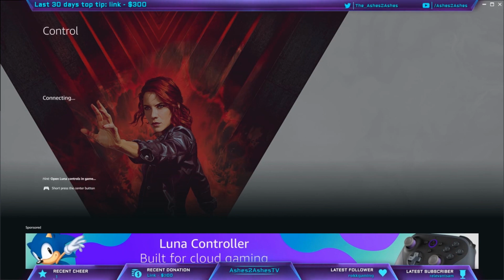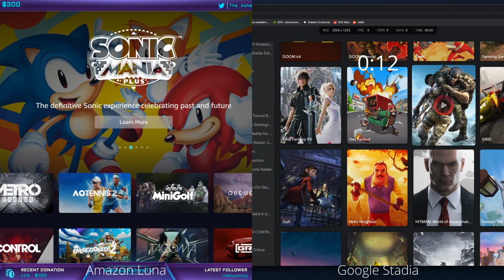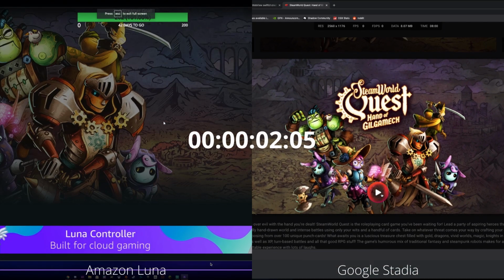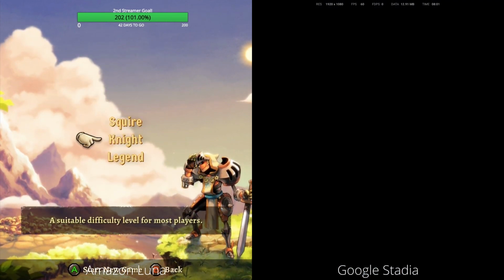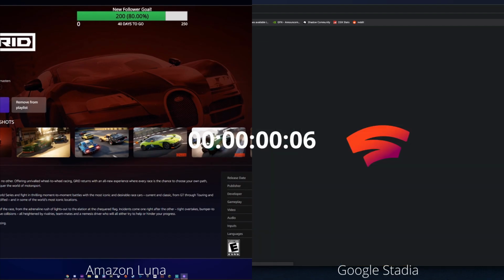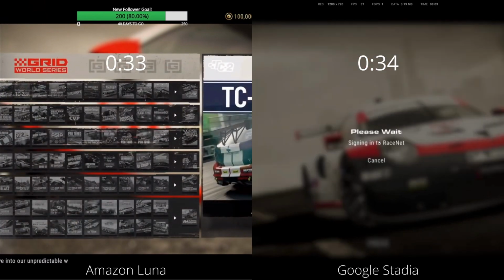Amazon Luna vs Google Stadia - Overview and Load Speed Tests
Amazon Luna has started to release into the hands of some lucky users for Early Access so we are taking a look at all the information we have so far and also comparing the load speeds of Luna vs Stadia on the first launch od the Luna application and also in Steam World and GRID.

Intro:0:00
Amazon Luna Overview: 0:05
Launch Speed: 3:06
Steam World Speed Test: 3:36
GRID Speed Test: 4:24
Final Thoughts: 5:09

We cover all of the cloud gaming platforms, Google Stadia, Nvidia GeForce NOW, Shadow PC, xCloud, Maximum Settings and Amazon Luna join us to stay up to date: